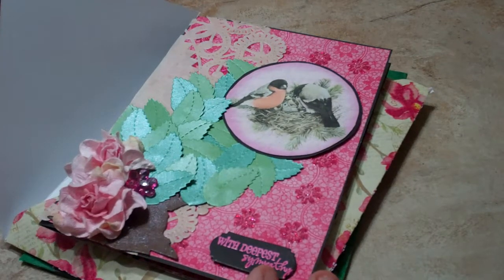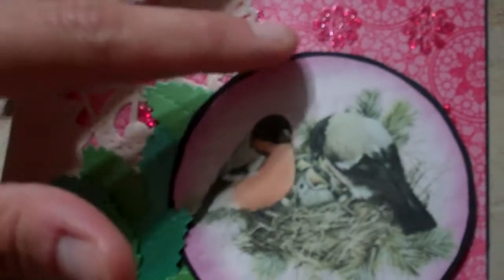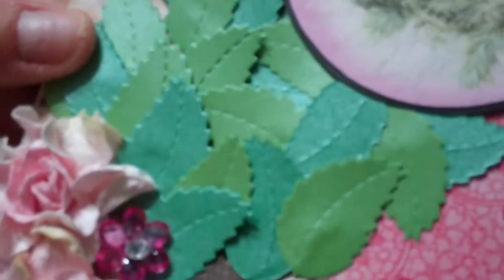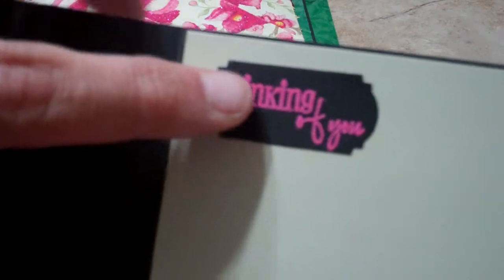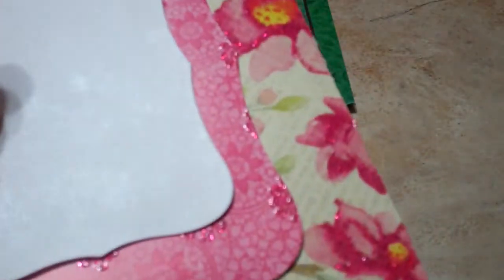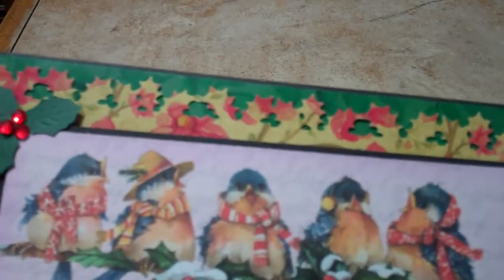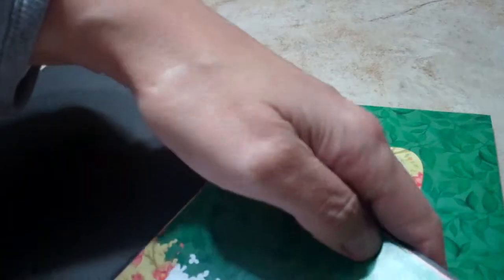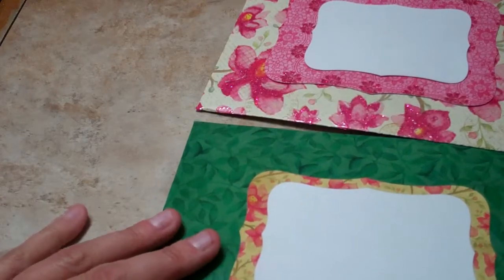These Birds are Too Cute from Little Blue Button